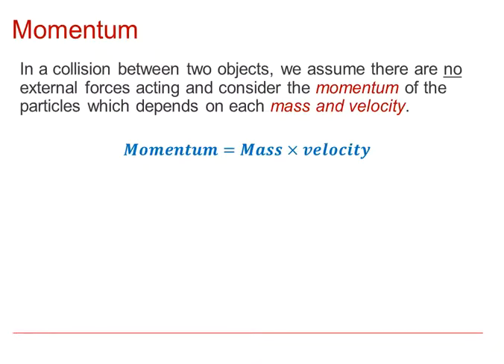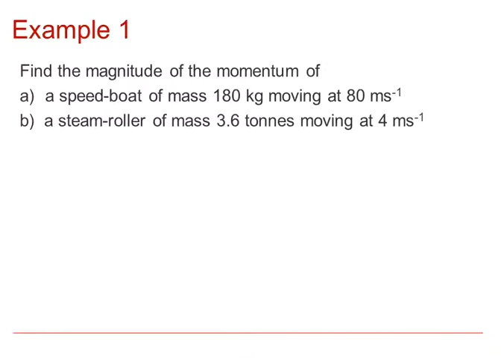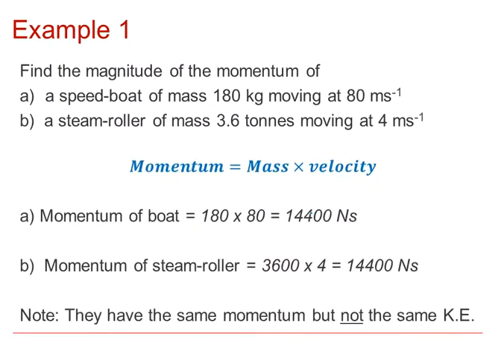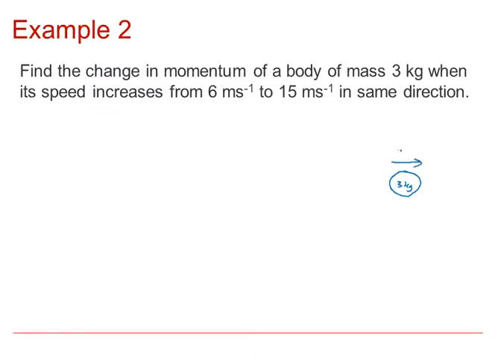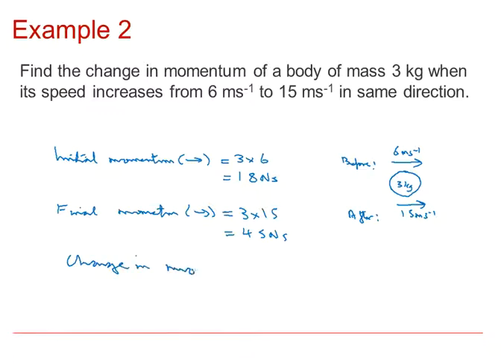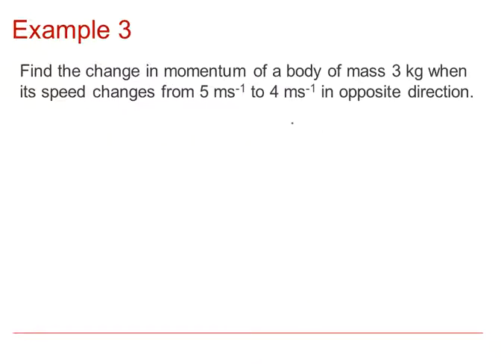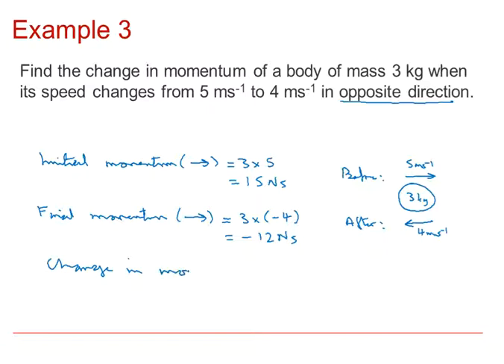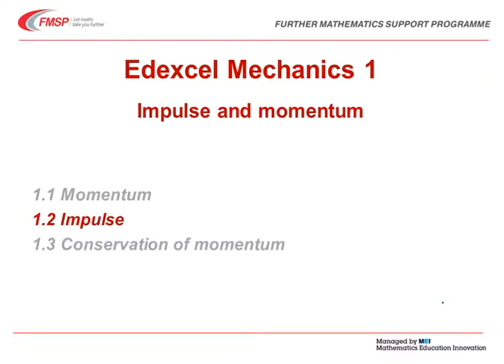EDX Mechanics 1: Impulse & momentum 1-1